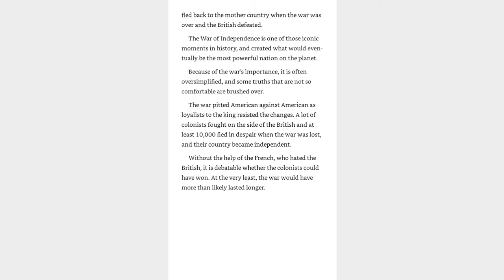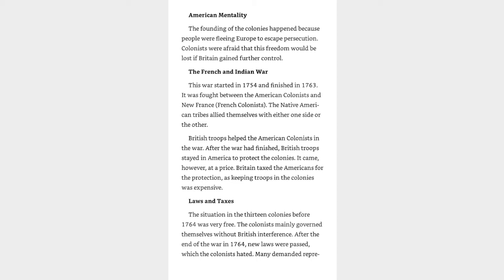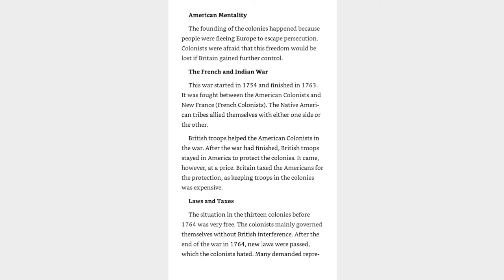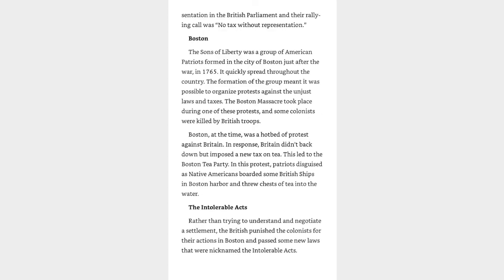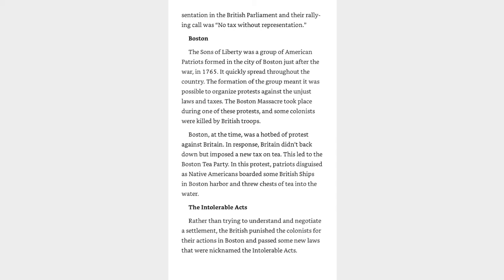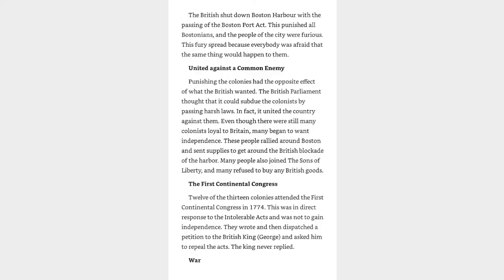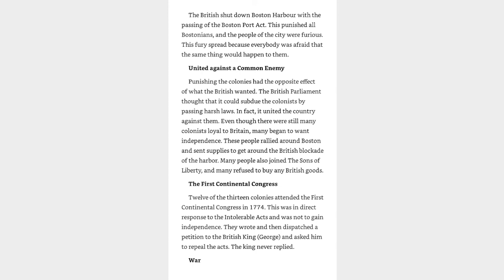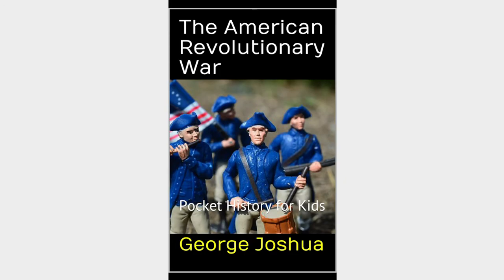The American Revolutionary War ( Part 1. ) Read aloud | Kavish USA Vlogs.